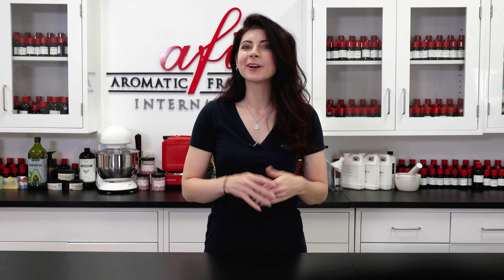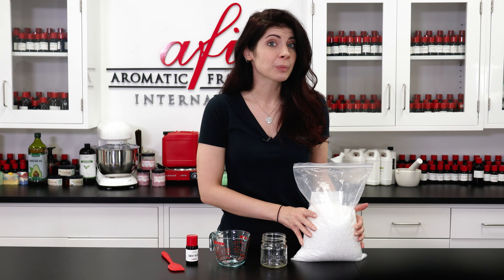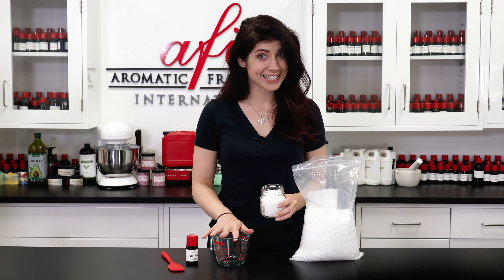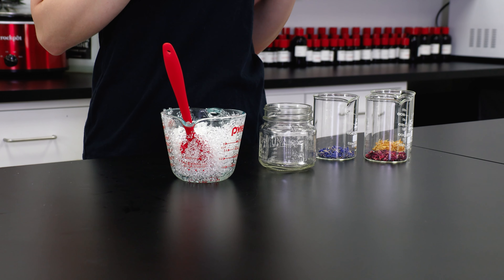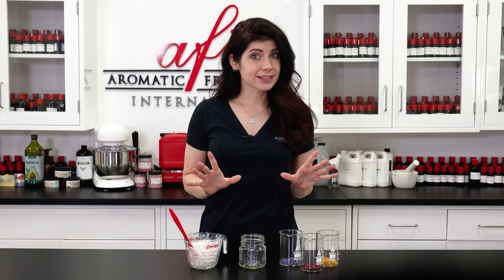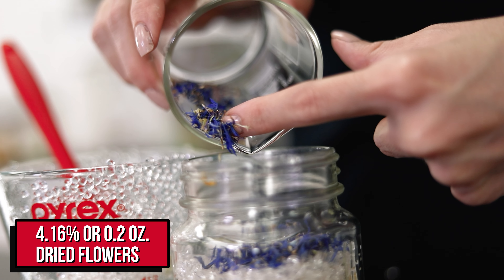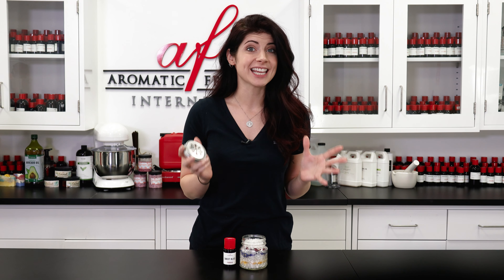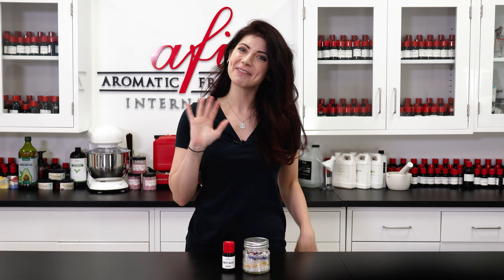How to Make Potpourri I Aroma Beads & Flowers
In this DIY, I'll show you how to make potpourri using fragrance beads and flowers. This easy craft is a great way to add fresh, aromatic scent to your home.

If you're looking for a fun project to do in your free time, try making potpourri! This easy craft is perfect for beginners and will help you create a unique and fragrant atmosphere in your home. Watch this video and learn how to make potpourri using fragrance beads and flowers!

Intro: (00:05)
Things needed: (00:24 )
Making it: (00:32)
Fragrance: (01:31)
Making it: (02:29)
Finished product: (03:54)